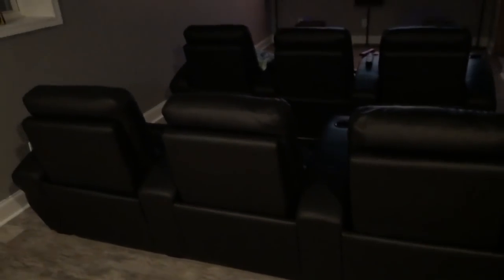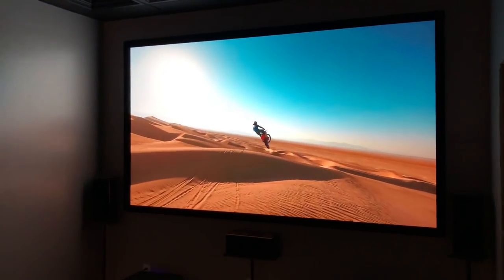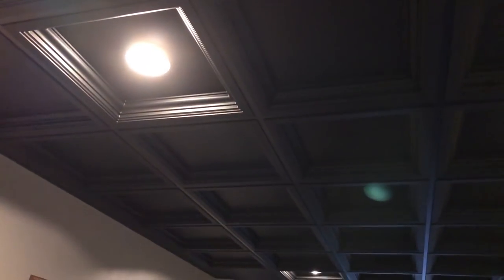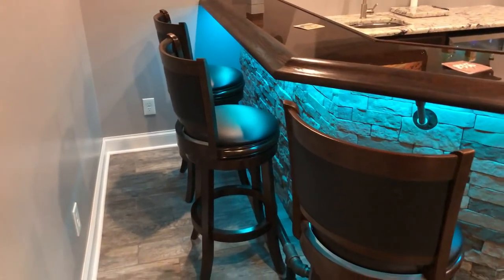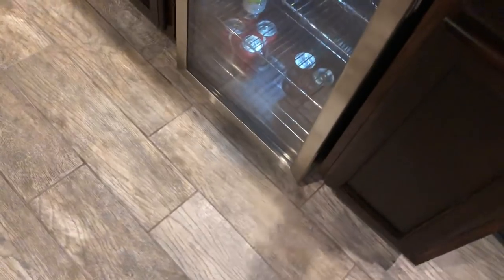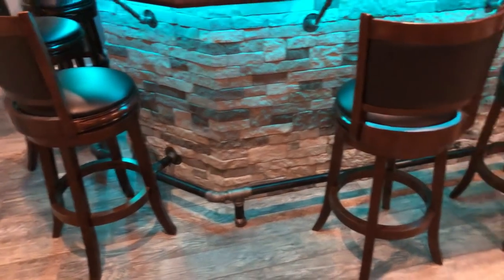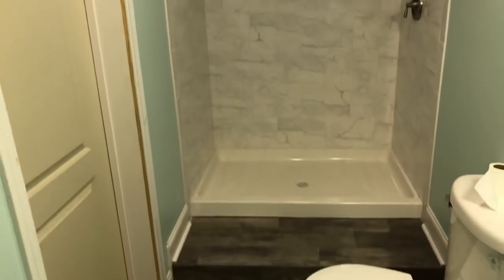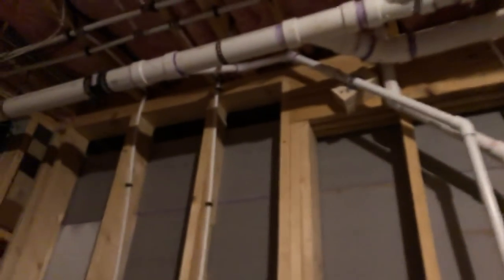Custom Finished Basement Walkthrough 2018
This is a follow up video to my basement Bar Build. I have roughly 15k in the entire basement from wiring and drywall to projector and surround sound. All work was done by myself except the granite install and finishing the drywall and I’ve never done something like this before.

Floor Tile

Air Stone

Cabinet Pulls

Floor Tile

Movie Screen

Shelf LEDs

Bar Stools